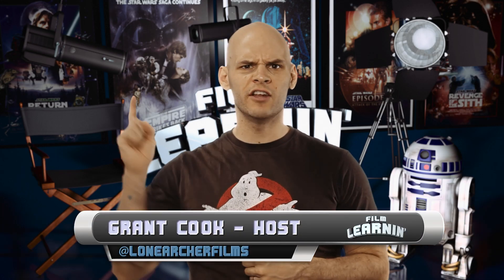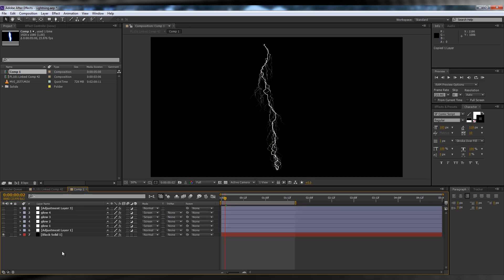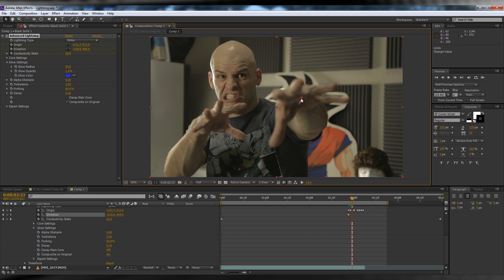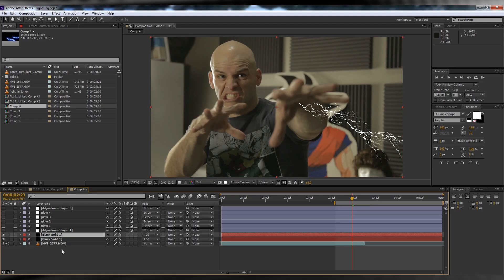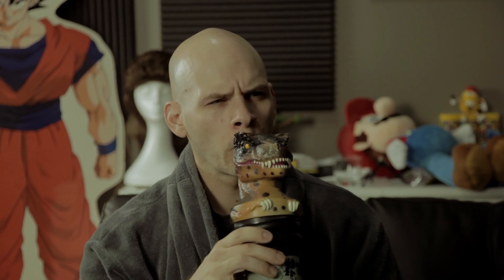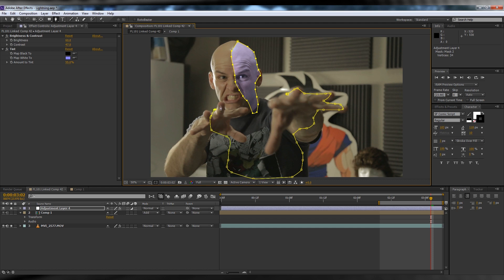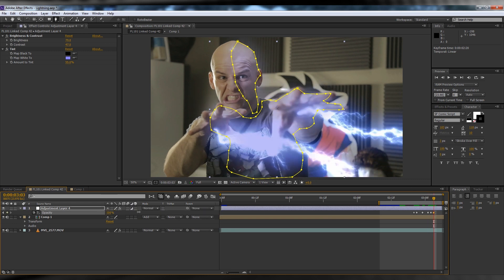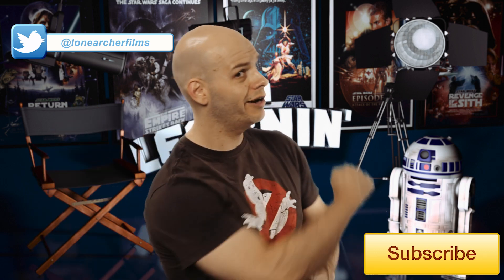Film Learnin: Star Wars force lightning effect - Part 2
In the second part of this episode, Grant shows you how to create the force lightning effect from Star Wars all within after effects!

20% Annual subscriptions code: MAHGAWD_ANN